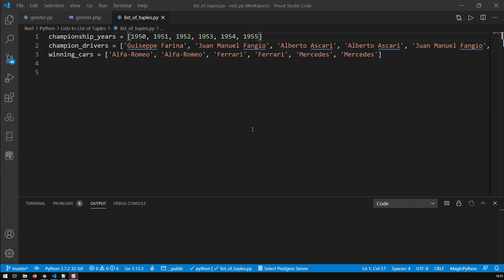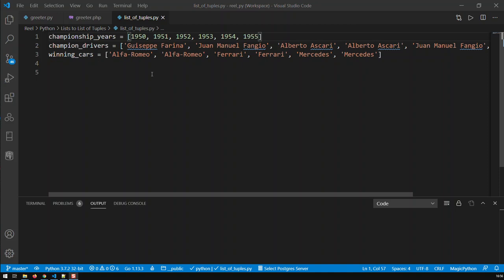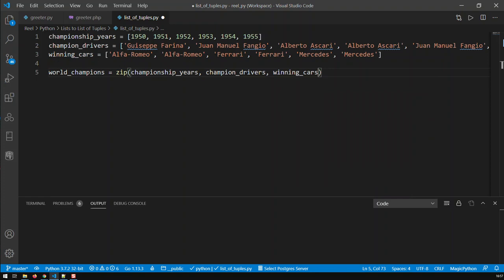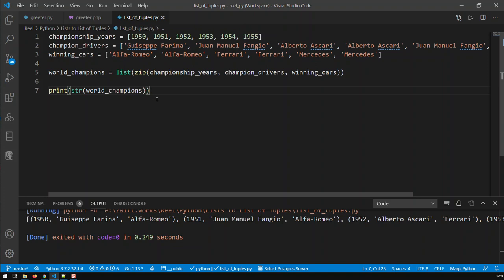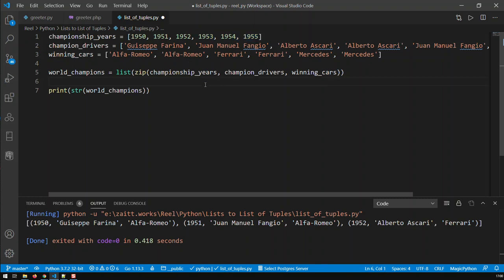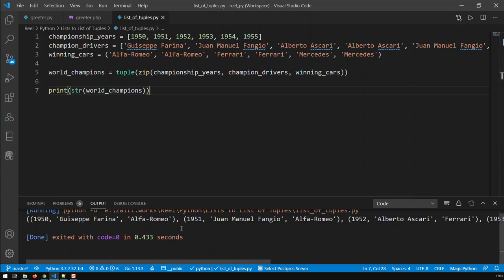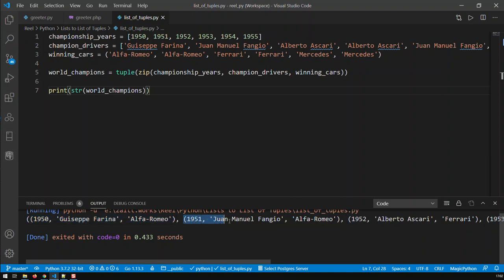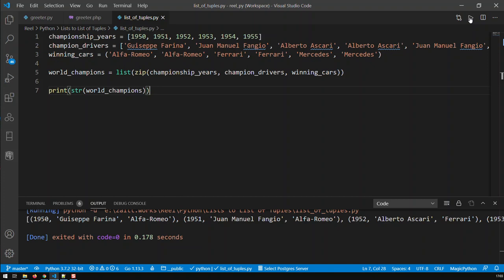Merge Lists into List of Tuples in Python | Kovolff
Merging multiple lists into a list of tuples works in two stages.

First create a zip object, by zipping the lists:
i.e. merged_object = zip(list_a, list_b, lict_c)

To convert that object into a list
merged_list = list(merged_object)
or directly
merged_list = list(zip(list_a, list_b, lict_c))